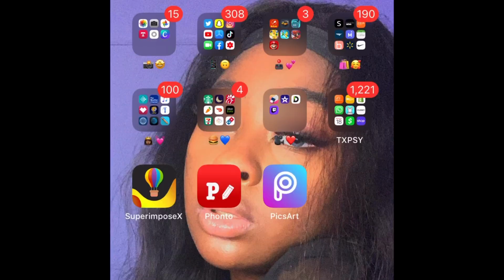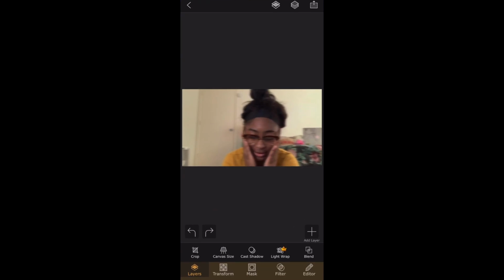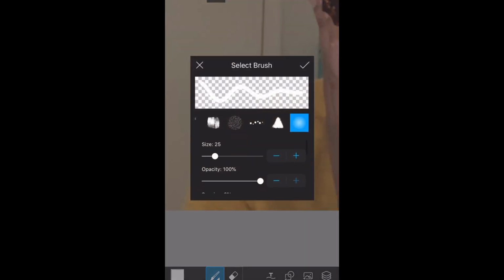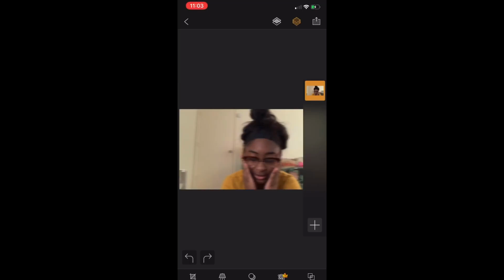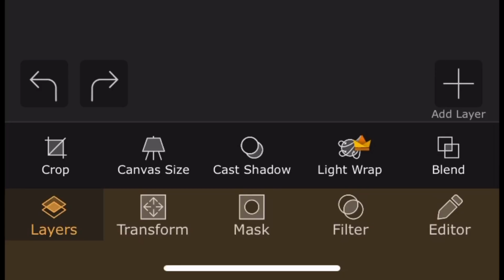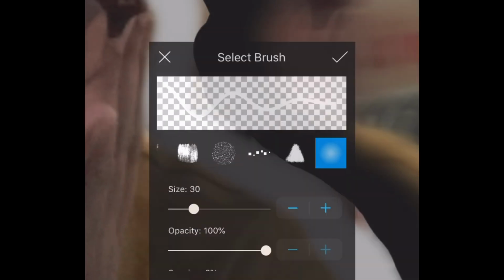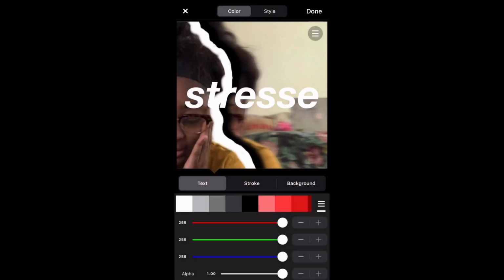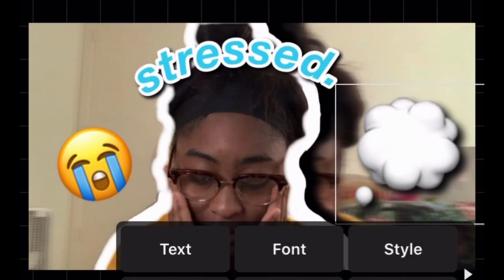How To Make BOMB Thumbnails With Free Apps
Hey TxpsyGang ! I'm finally finished with my sophomore year of college and ya girl finished strong! I decided to make a quick little tutorial on how I make my thumbnails. you guys know I like helping people :) I love you guys and ill see soon !!

⇩ FREE APPS USED⇩
- Phonto
- Picsart
- SuperimposeX
●Snap: Tequila2018
●Tictok: Txpsyyy
●Instas: @Wavytipsy / ( makeup page)- @blasian.kt
Follow My business!